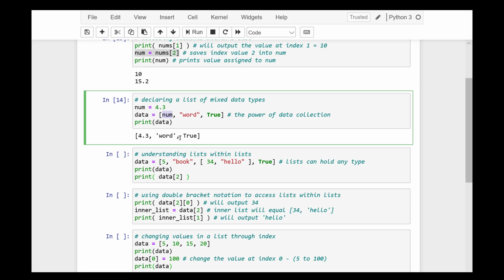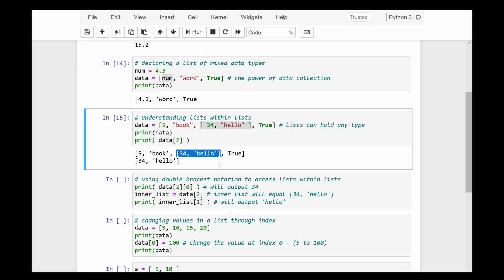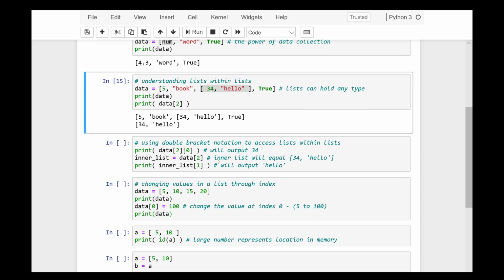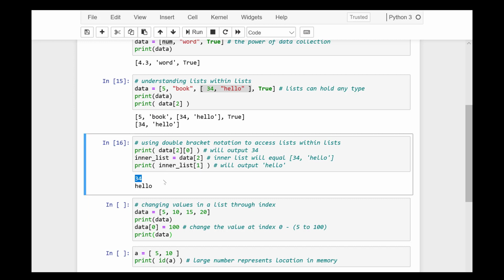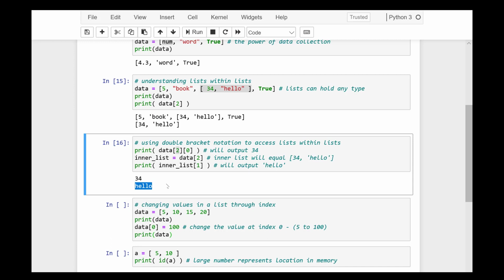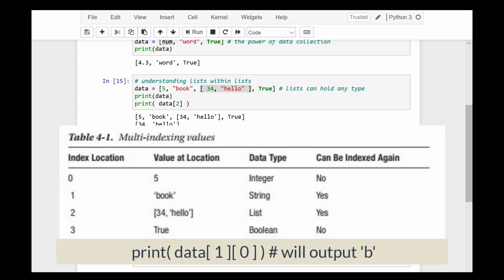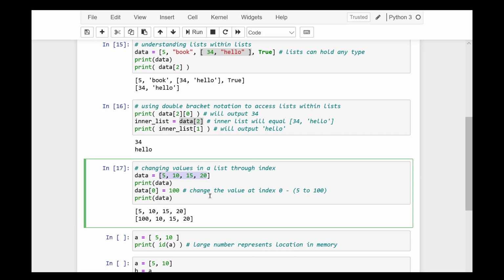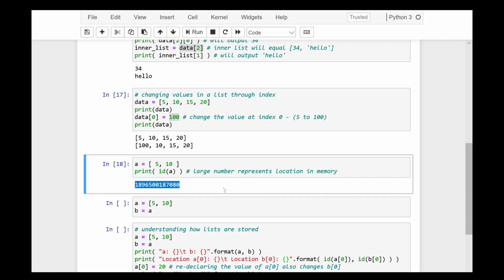Python for Beginners Tutorial. Lesson 27. Learn Python from zero